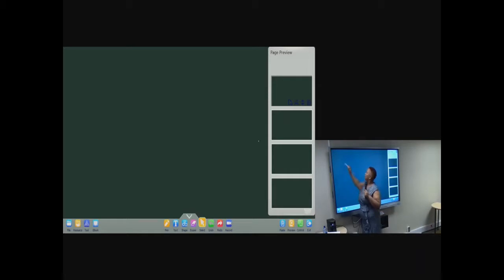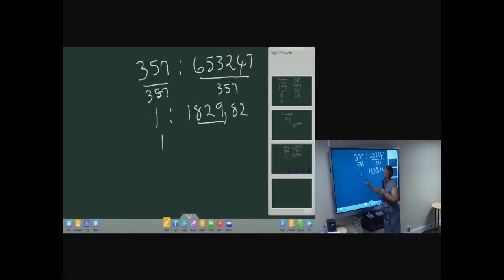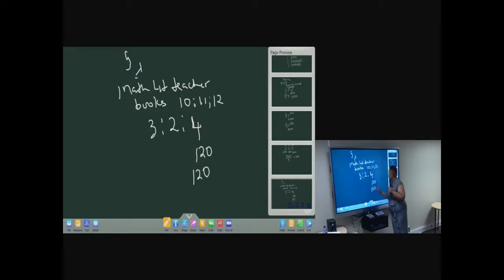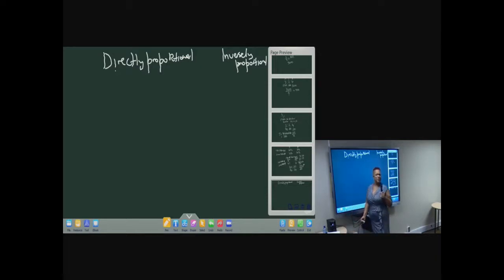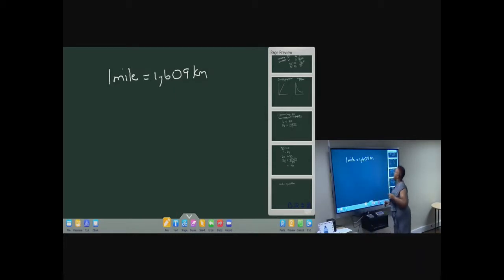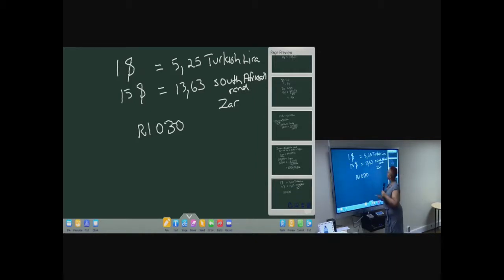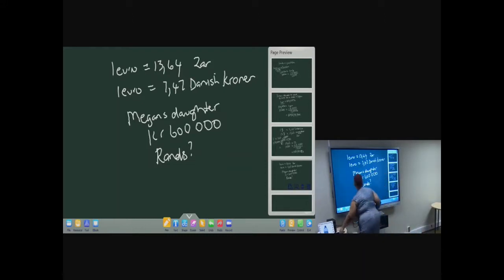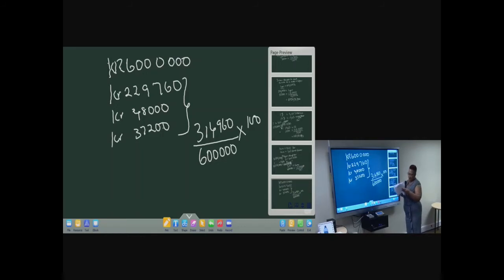Mathematical Literacy- Ratios & Proportions (Grade 12)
Ms U Dlulane